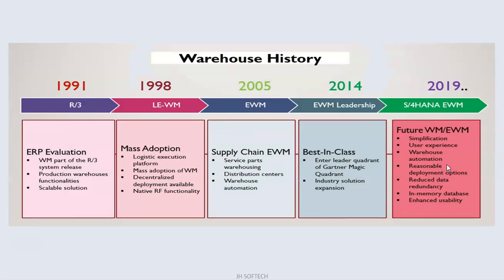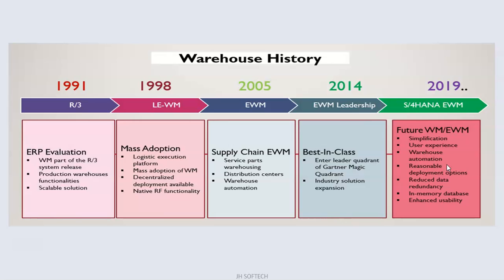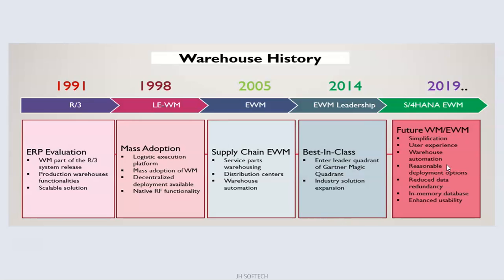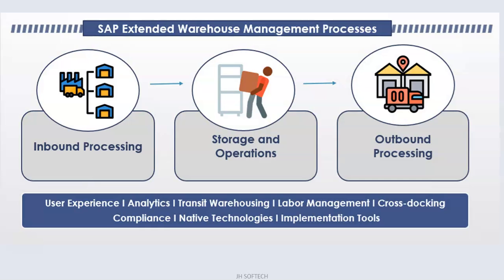SAP EWM Overview for Beginners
Description 1:
Dive into the world of SAP Extended Warehouse Management (EWM) with our comprehensive overview. Whether you're new to SAP or looking to enhance your warehouse management knowledge, this video is your essential starting point. Explore the core concepts and features of SAP EWM in this informative tutorial.

Description 2:
If you're seeking an in-depth understanding of SAP EWM, look no further. Our SAP EWM Overview video breaks down this powerful warehouse management solution, providing insights into its capabilities and benefits. Join us to learn how SAP EWM can transform your warehouse operations.

Description 3:
SAP EWM is the future of efficient warehouse management, and this video is your gateway to unlocking its potential. Discover the key components, functionalities, and advantages of SAP EWM in our detailed overview. Get ready to optimize your logistics and streamline your operations.

Description 4:
Ready to take your warehouse management to the next level? Our SAP EWM Overview video offers a clear and concise introduction to this cutting-edge solution. From warehouse processes to advanced features, we've got you covered. Start your SAP EWM journey today.

Description 5:
SAP EWM is the driving force behind modern warehouse excellence, and our overview video is your first step toward harnessing its power. Explore the fundamentals of SAP EWM, learn how it integrates with your existing SAP systems, and discover its role in transforming supply chain management.